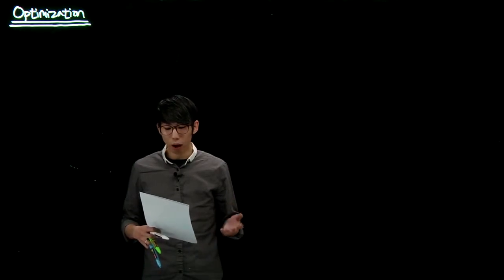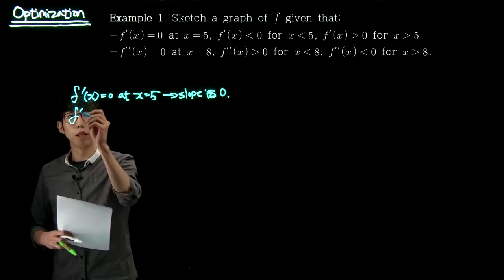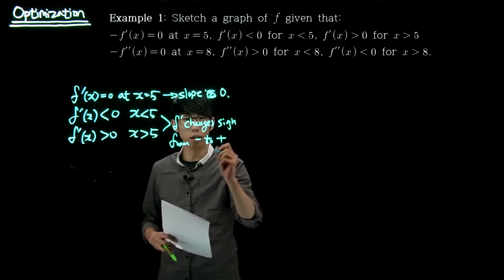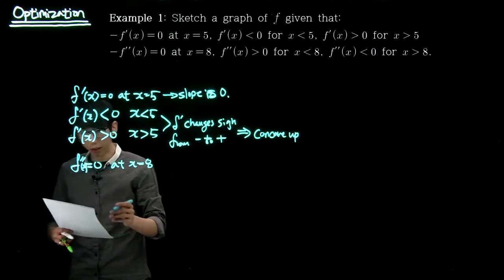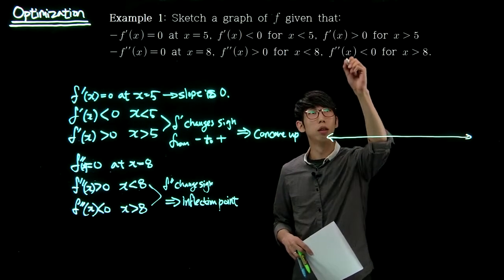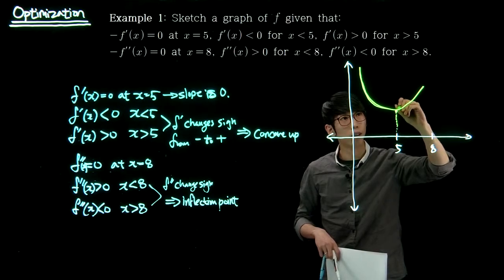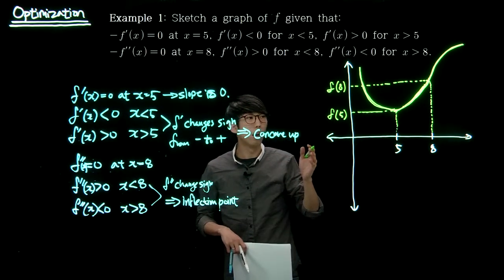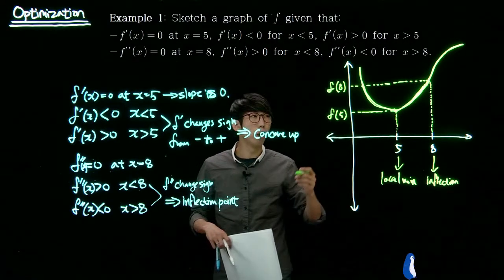What Can You Do With Differential Calculus? What is Optimization?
This course deals with various advanced topics, for which firm grasps of conceptual understanding of the derivative course and differential skills are necessary. Topics included here often tend to be the most important (and probably the most difficult) areas of differential calculus, from which the most complicated questions on students' exam can come.

to watch the full course at no cost.